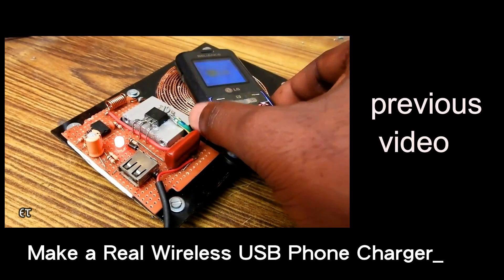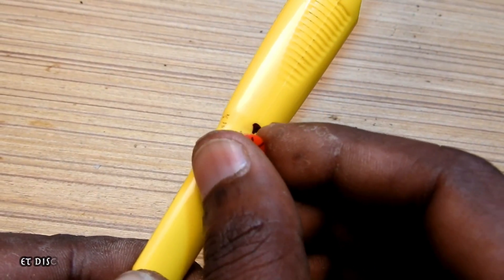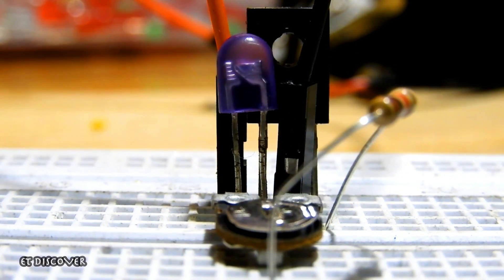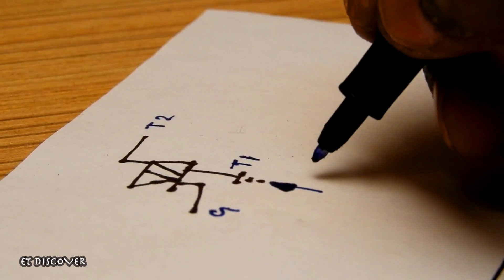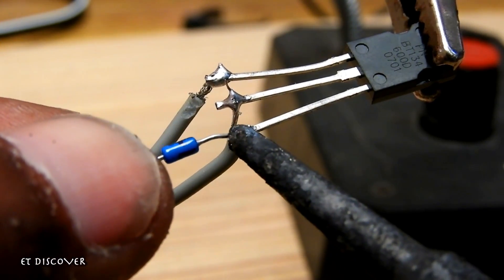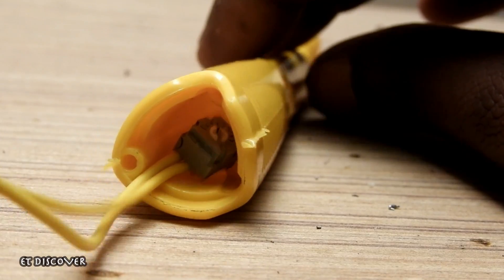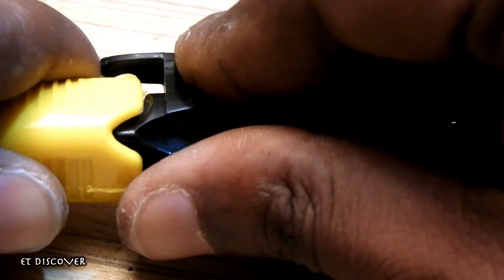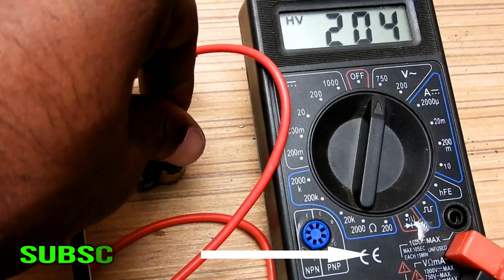Temperature Controlling Soldering iron_Within 20 rupees only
bt 134  triac
bd3 diac
1 mf capacitor
10 k resistor
100 ohm resistor
led
100k preset
25 watt soldering iron
more information about this video link